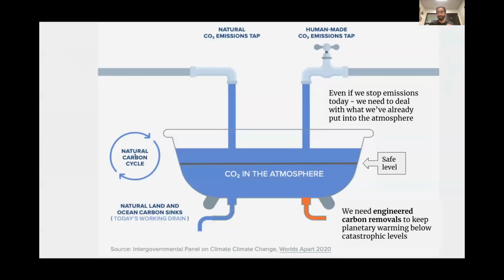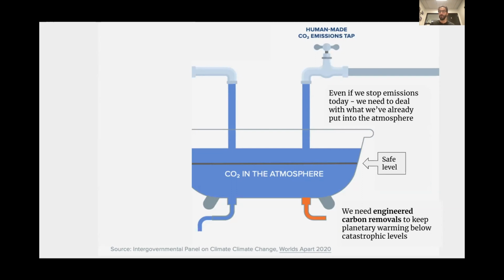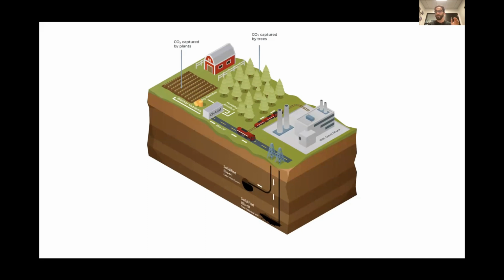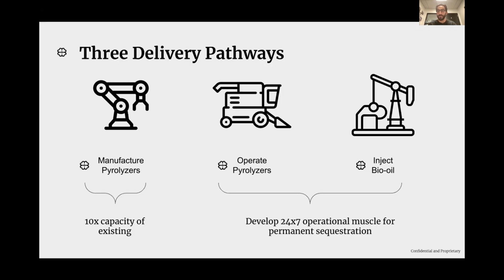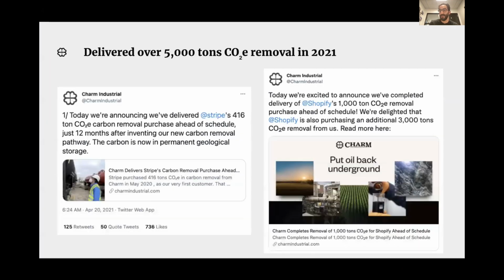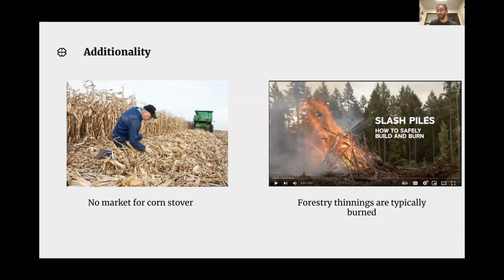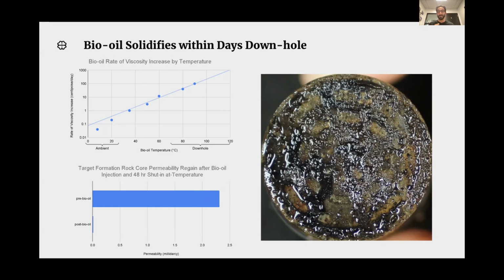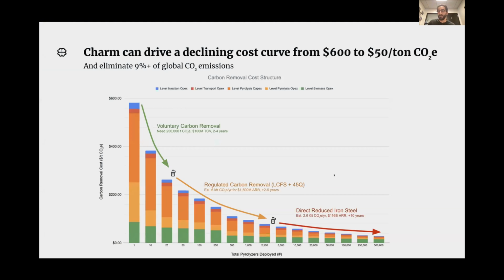Carbon Removal: Putting Oil Underground with Charm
Net Zero Strategies: Carbon Offsets by Pumping Carbon-Rich Bio-Oil Underground

Harris Cohn - Director Sales at Charm Industrial